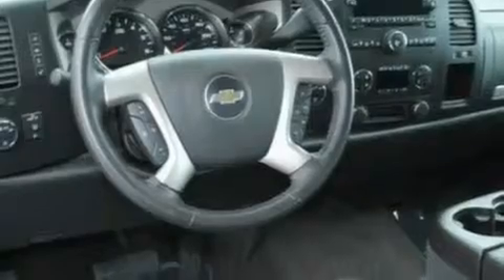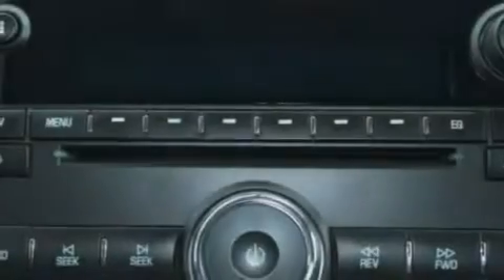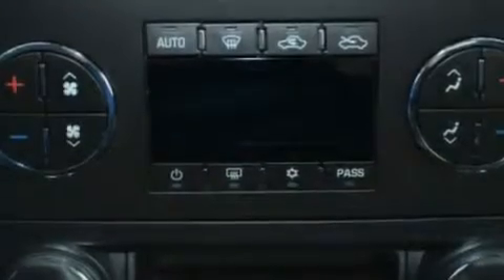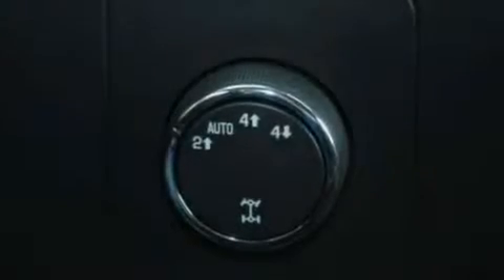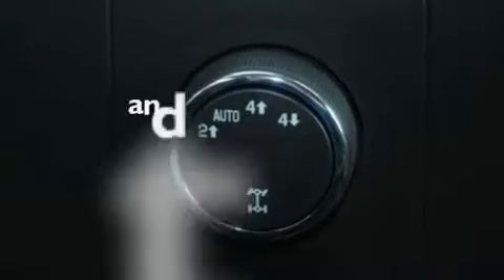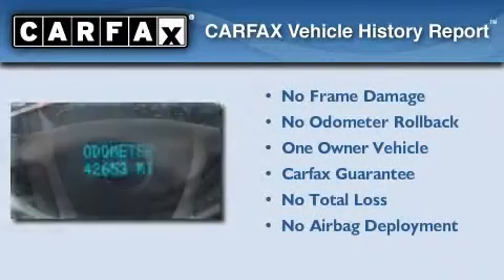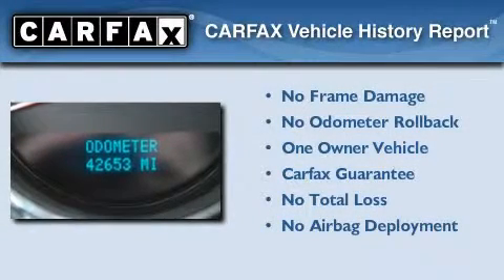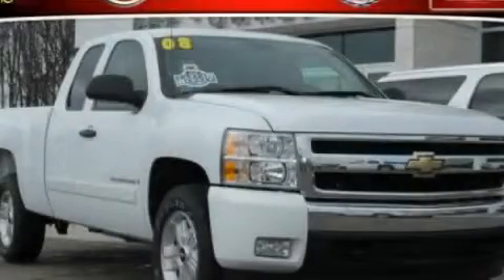2008 Chevrolet Silverado 1500 MI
Year : 2008

 Make : Chevrolet

 Model : Silverado 1500

 Engine : 5.3L V8

 Trans . : Automatic

 Exterior : White

 Miles : 42,411

 4000 W. Highland Rd.